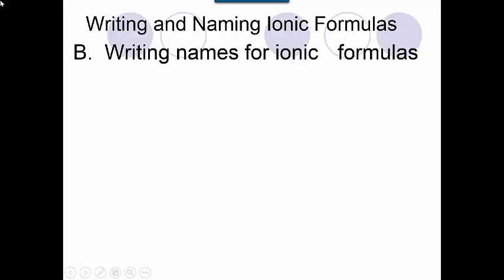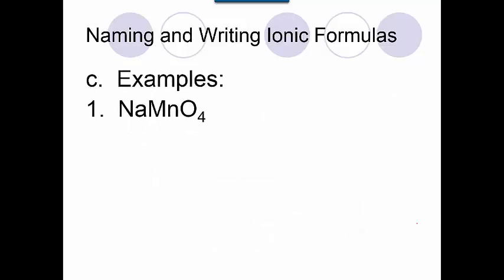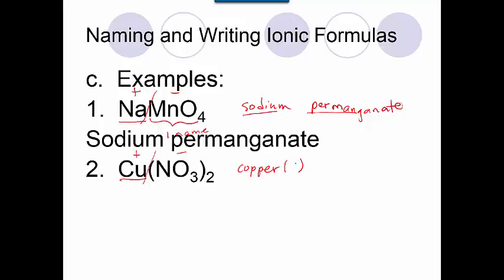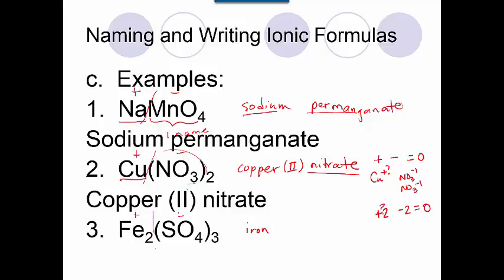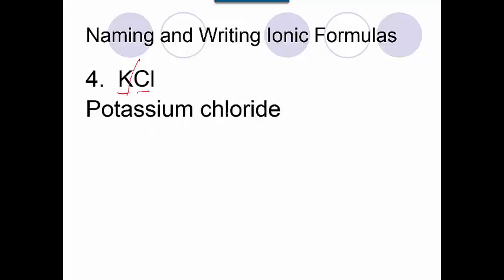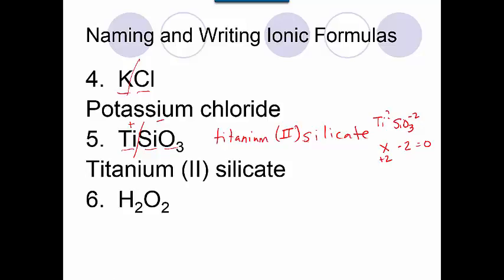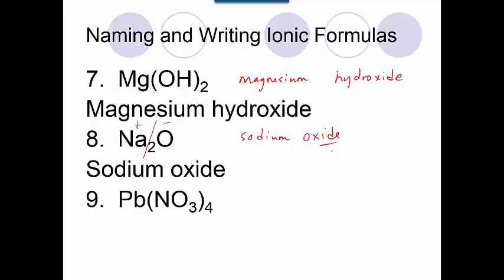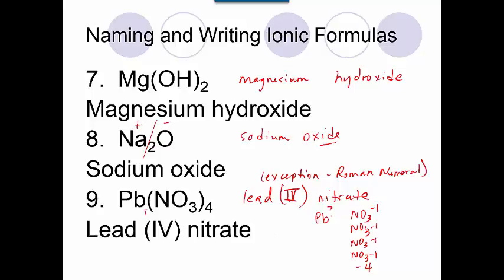Video 6 Naming Ionic Compounds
Rules and examples of how to write name ionic formulas.